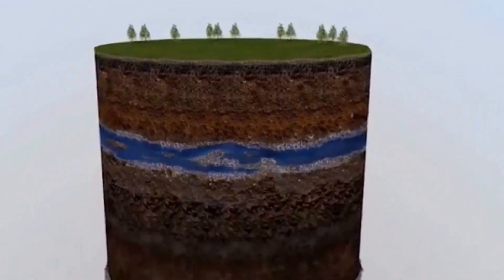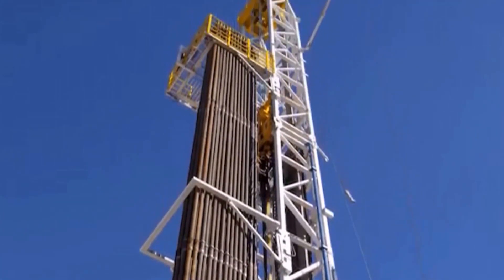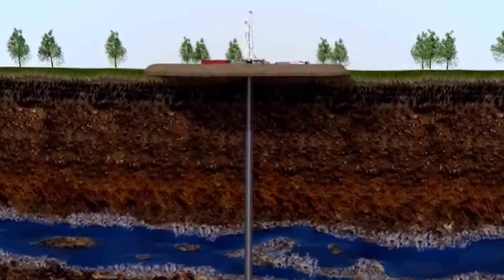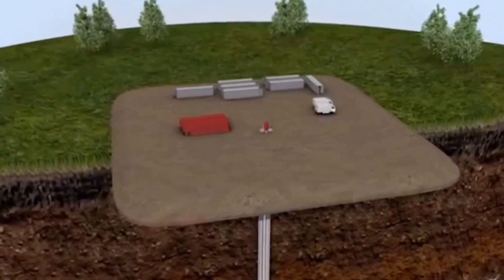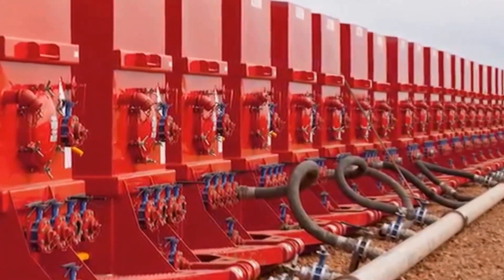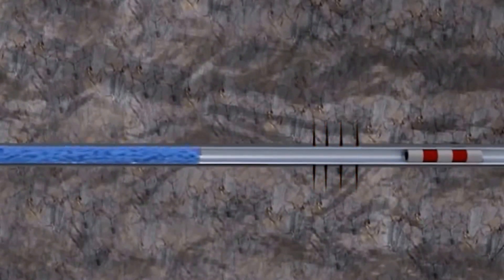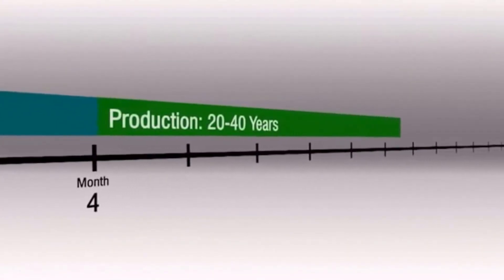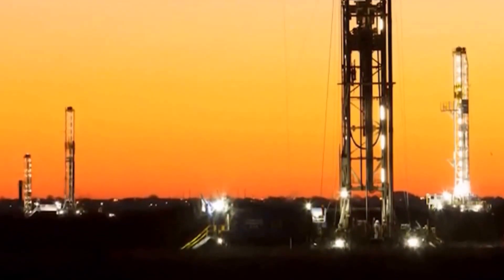Brady Trucking shares: What is Fracking?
DriveBrady.com

Hydraulic fracturing or "Fracking" takes place after drilling.  Fracking is the use of fluid and sand to make small fractures in a rock formation in order to stimulate production from oil and gas wells. This creates paths that increase the rate at which fluids can be produced from the reservoir formations.

Brady Trucking hauls frack sand in pneumatic dry bulk tankers to rigs in multiple states across the West.  Now Hiring!